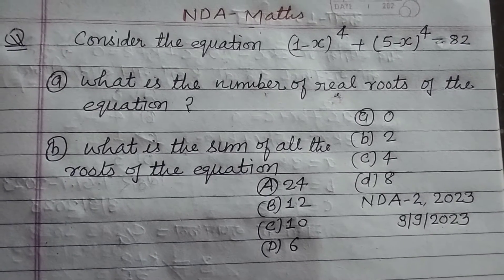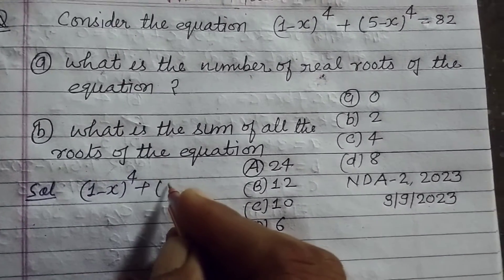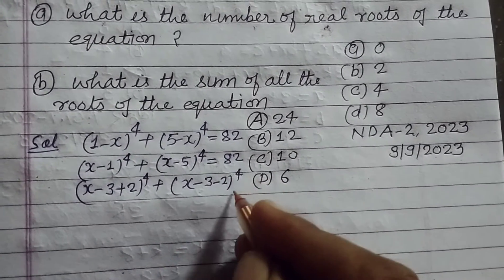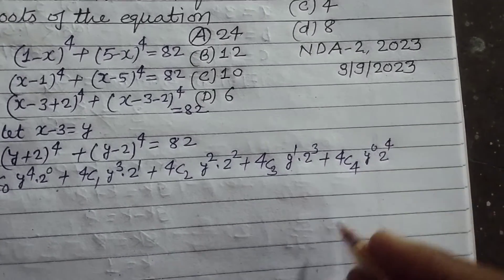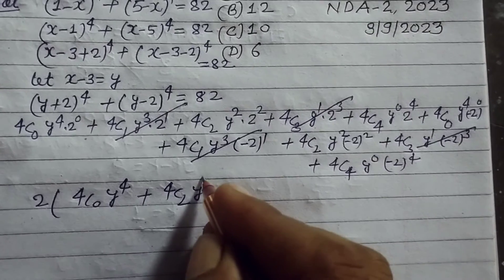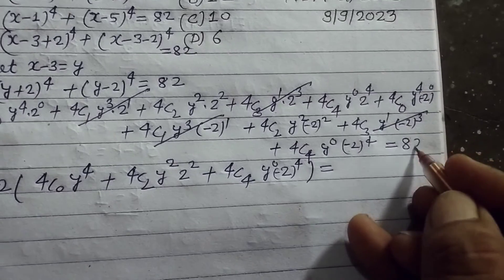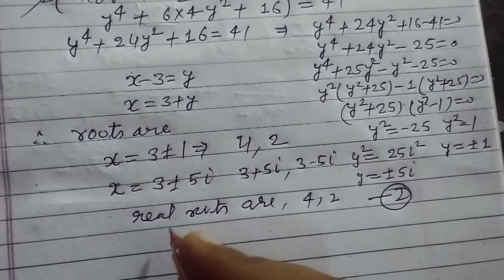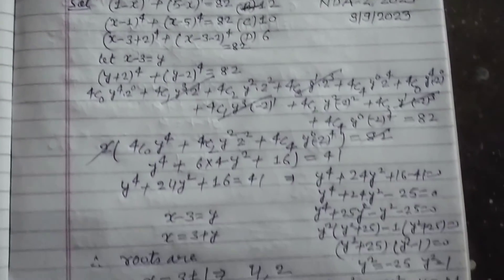Consider the equation (1-x)⁴ + (5-x)⁴ = 82 what is the number of real roots of the equation | NDA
nda2-2023mathssolution
ndamaths3/09/2023silution
NDA-2 maths 2023 solution | nda Maths | complex number | nda2-2023